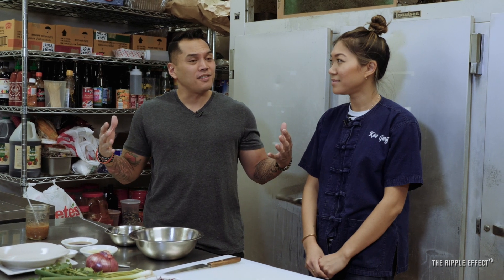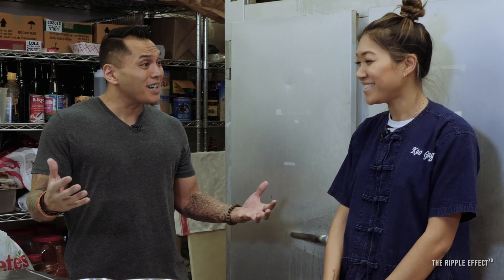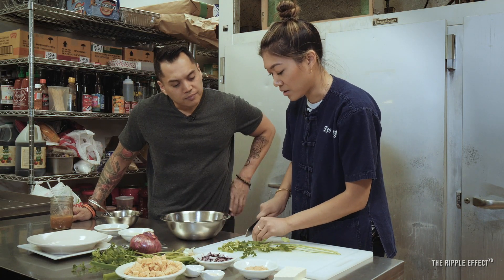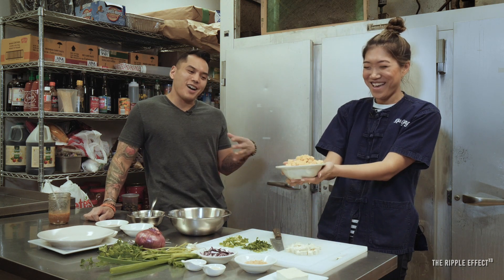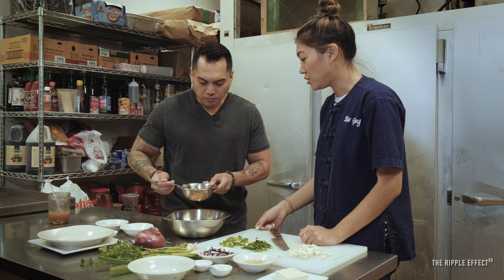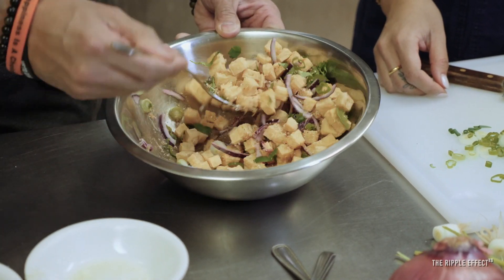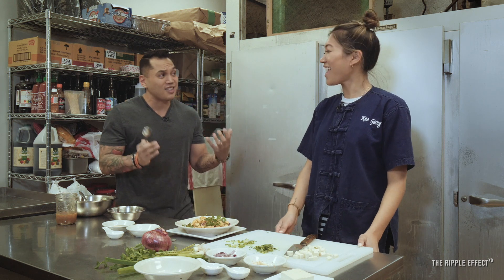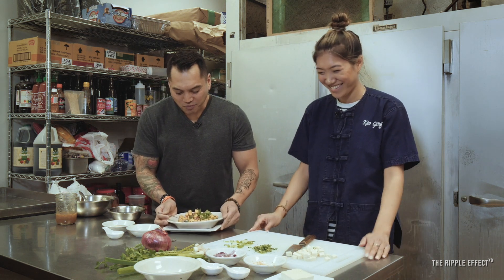Thai Tofu Larb with Chef May from Kao Gaeng | 1 of 3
Art joins Chef May in the kitchen of Kao Gaeng to make Thai Larb but with Tofu!

Kao Gaeng is a Thai restaurant located in Darien, Illinois in the western suburbs of Chicago. It is owned and operated by Chef May. Follow Kao Gaeng on Instagram at @kaogaeng

The Ripple Effect is a passion project led by Art Ledda to share positive and inspirational stories in hopes of creating ripple effects of positivity.

Instagram / Facebook / Twitter: @rippleeffectxo

Host: Art Ledda | Instagram @cheftra
Creative Director: Geraldine Teotico | Instagram @lifemadestill